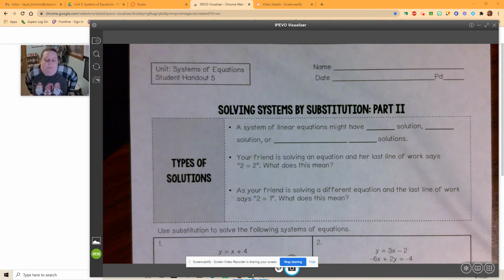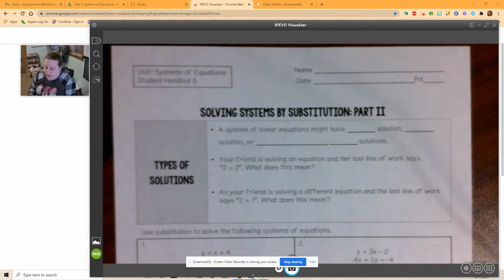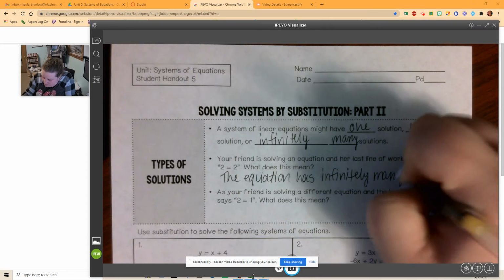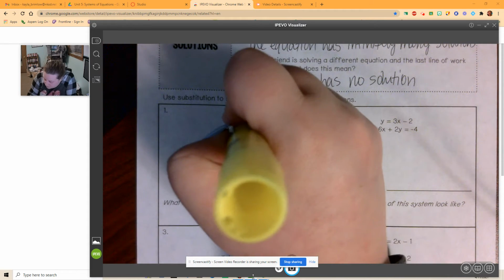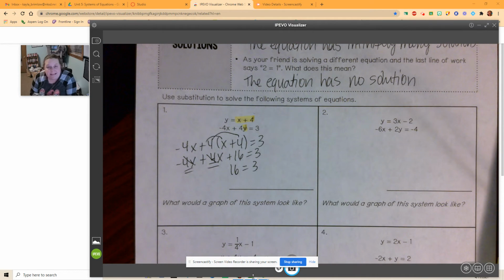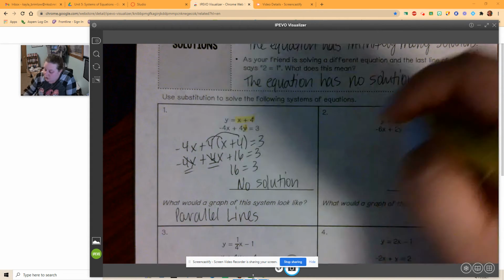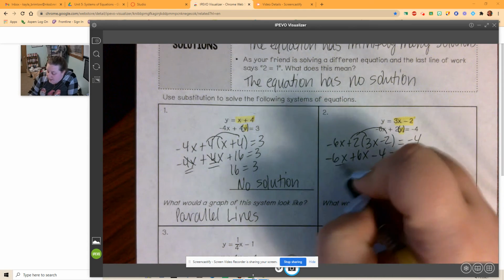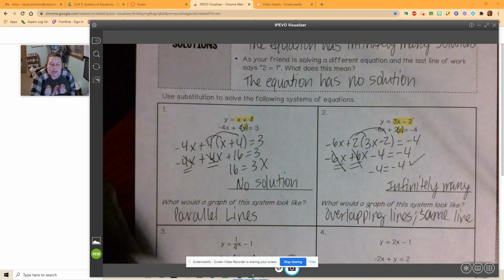SOE Substitution Special Cases